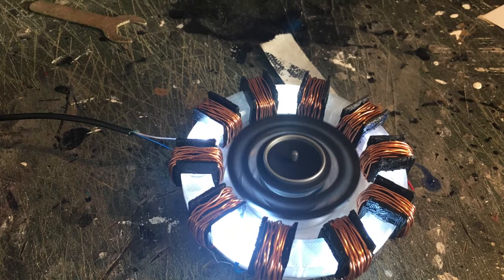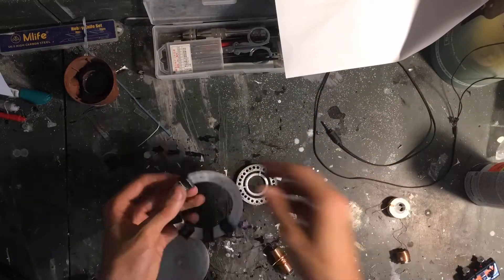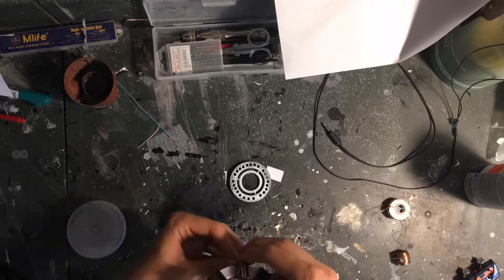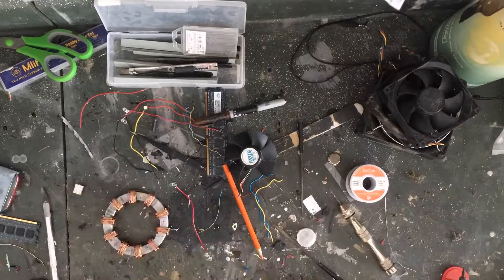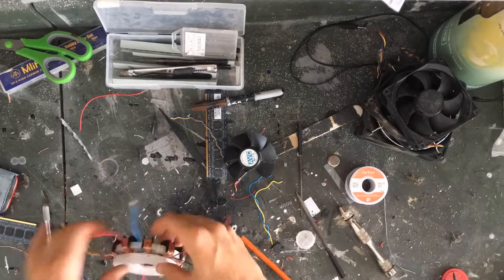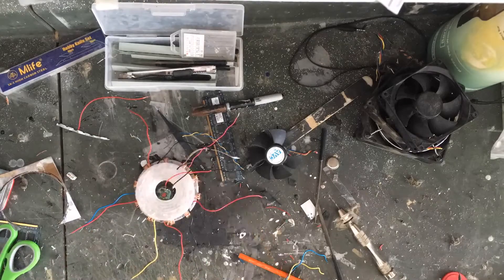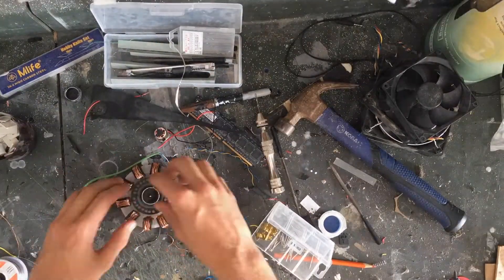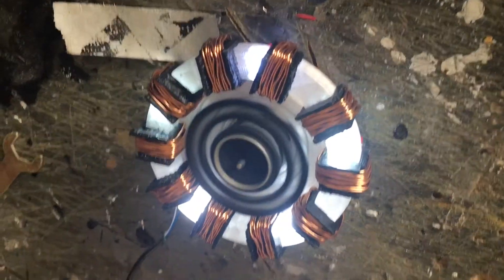DIY 3D Printed Arc Reactor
In this video I will show you how to make a Motorized 3D Iron Man Arc Reactor. Here is the 3D model of the arc reactor available for sale on my etsy
If you have a prop request or question about my build mention them in the comments.

If you rely on the information portrayed in this video, you do so at your own risk and you assume the responsibility for the results. You hereby release ReProps, its affiliates, subsidiaries, and any person included in this programming expressly or implicitly from any and all actions, claims, or demands that you, your heirs, distributees, guardians, next of kin, spouse or legal representatives now have, or may have in the future, for injury, death, property damage, or any other liability that may result related to the information provided in this video.